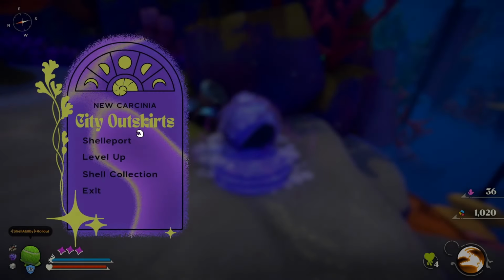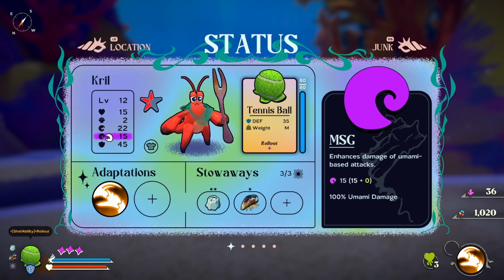Another Crab's Treasure Review - Worth?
Another Crab's Treasure is a Soulslike action-adventure video game developed and published by Aggro Crab. The game was released for PlayStation 5, Windows, Nintendo Switch, Xbox One and Xbox Series X/S on April 25, 2024.

Can you rise and become the one SHELLDON LORD!? Let the battle for BIKINI BOTTOM commence!

This is UNSPONSORED...Obviously.
Time Stamps:
00:00 Intro
00:29 Overall Concept
01:26 Story
04:03 Graphics, Style & Sound Design
04:54 Open World
06:35 Progression Systems & Combat
09:20 Gameplay
09:54 Feedback
12:50 Verdict
That would REALLY help me out! THANK YOU!